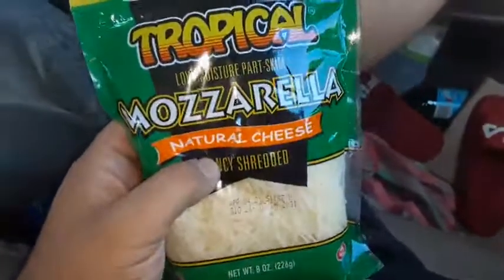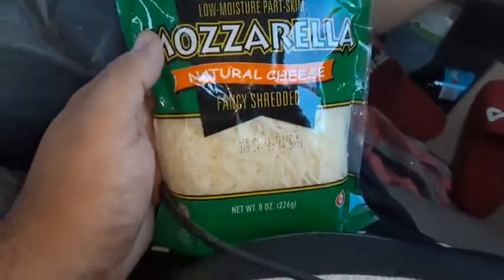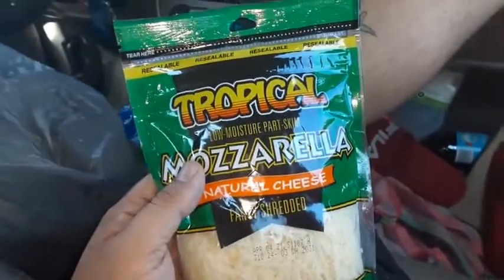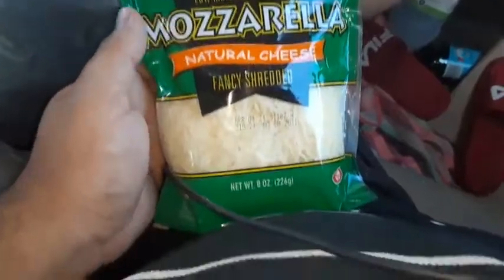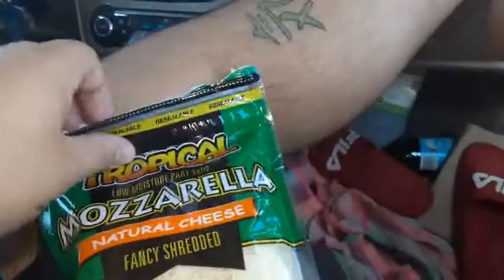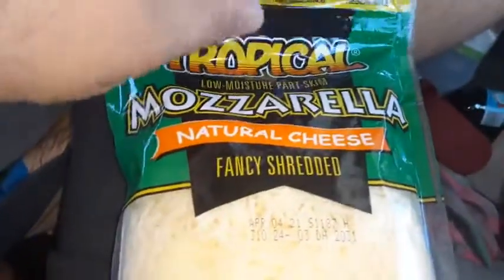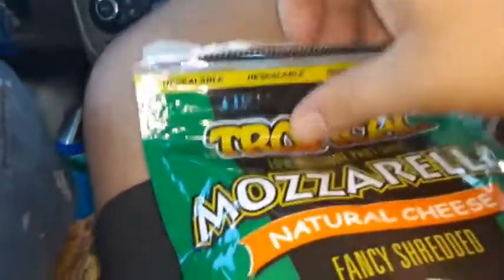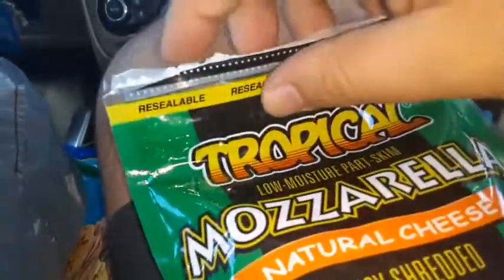Tropical low moisture part skim mozzarella cheese